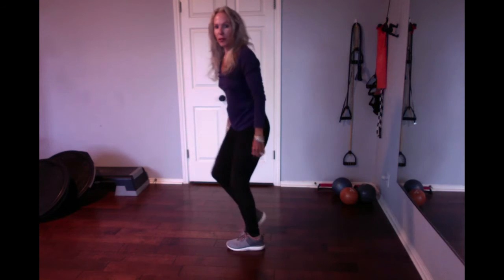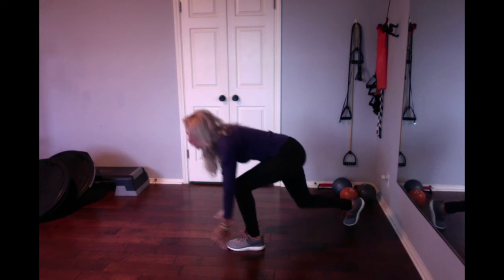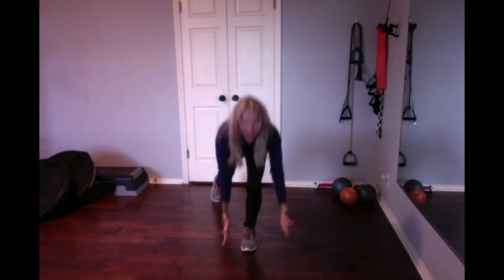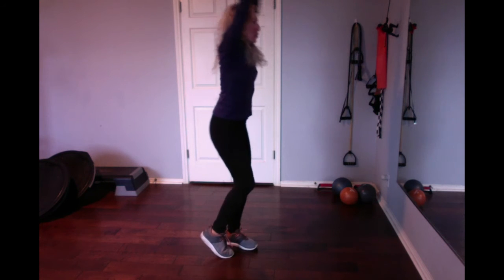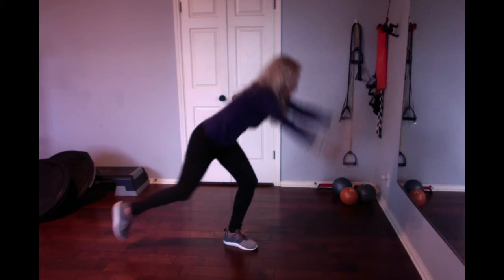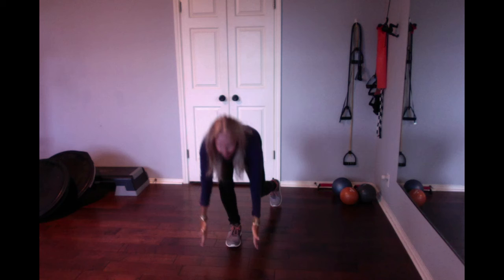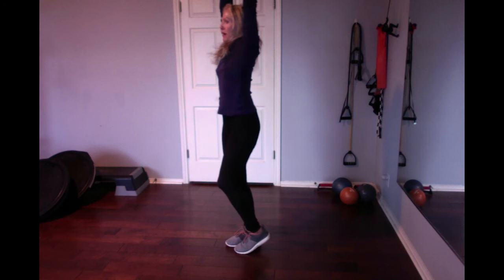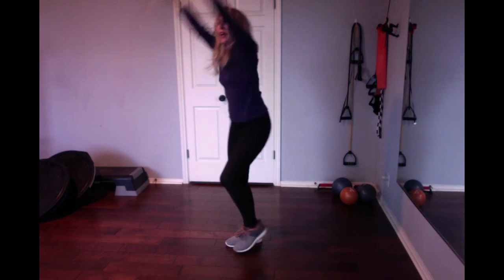Full Body Workout No Weights Needed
At home segment using just gravity and you to get a full body workout.